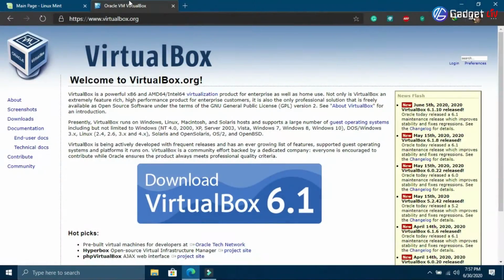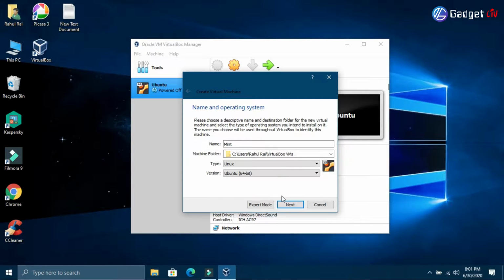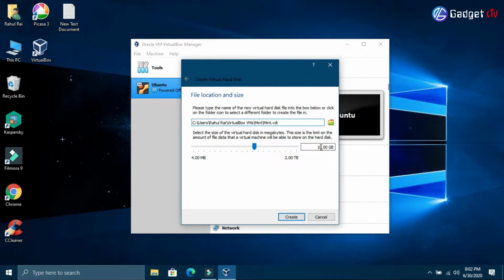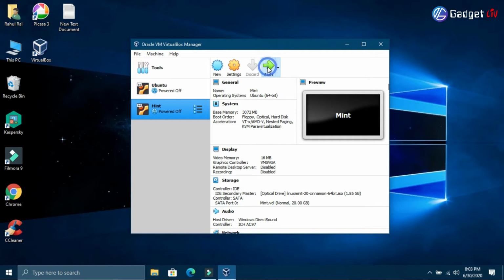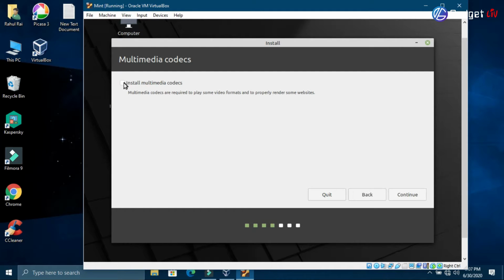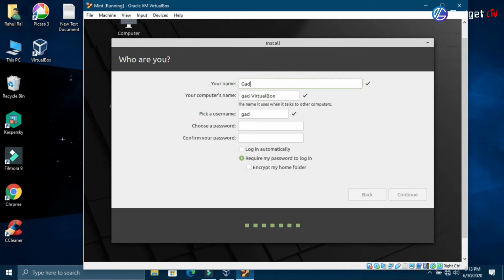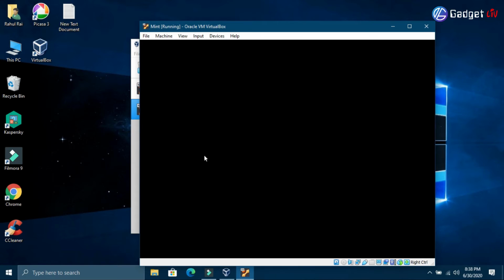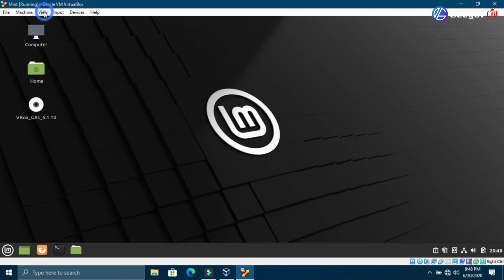How to Install Linux Mint on Windows 10 using VirtualBox [Step-by-Step Guide] 🔥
Hey guys, in this video, I am going to show you how to install Linux Mint on VirtualBox in Windows 10.

Video TimeStamp:

0:16 Download Oracle VirtualBox
0:22 Download Linux Mint OS ISO file
0:38 Open VirtualBox and Click on New button
0:42 Setup VirtualBox
1:39 Insert the Linux Mint ISO file
2:02 Start Lint Mint OS.
2:13 Setup Linux Mint OS
3:30 Restart after Installation
3:36 Remove Linux Mint ISO file
3:48 Welcome to Linux Mint

How to Install Linux Mint on VirtualBox in Windows 10, 8, 7 (2020)

Step 1: Download Oracle VirtualBox
Step 2: Download Linux Mint OS ISO file
Step 3: Open VirtualBox and Click on New button
Step 4: Setup VirtualBox
Step 5: Insert the Linux Mint ISO file
Step 6: Start Lint Mint OS.
Step 7: Setup Linux Mint OS
Step 8: Restart after Installation
Step 9: Remove Linux Mint ISO file
Step 10: Welcome to Linux Mint